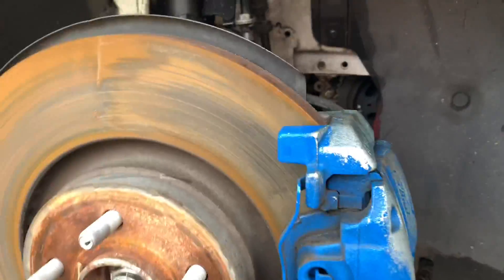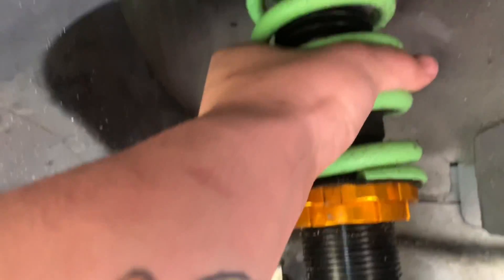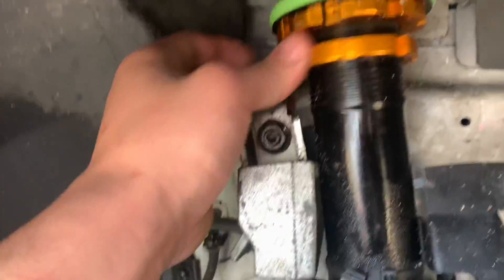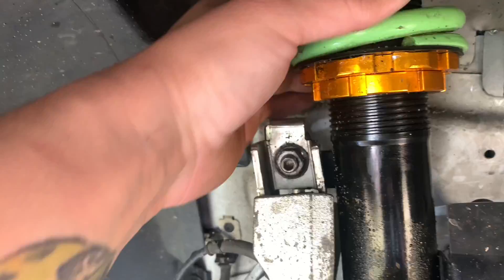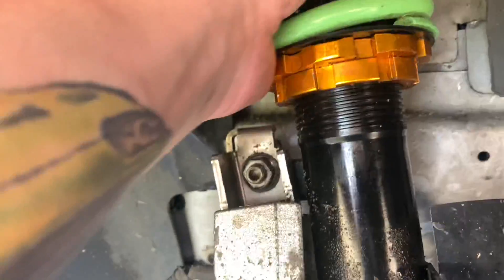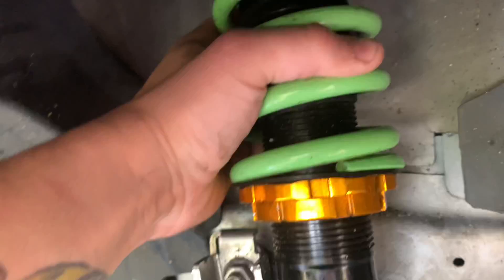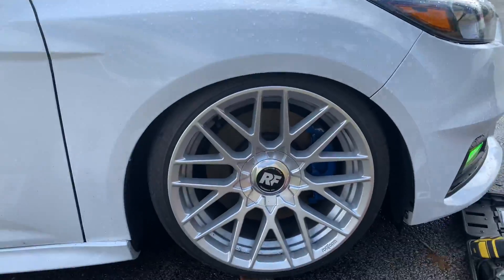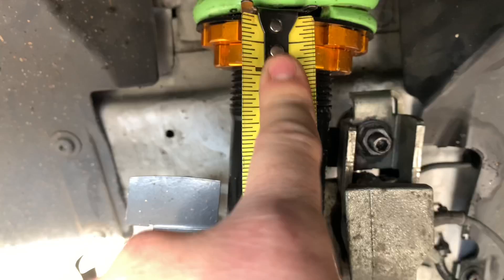Coilovers and Blow Off Valve on the Ford Focus ST!!!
Happy New Years everyone, today we are adjusting the coilovers on my Ford Focus St aswell as the Tubrosmart Blow Off Valve !!
Y’all enjoy and God Bless!!